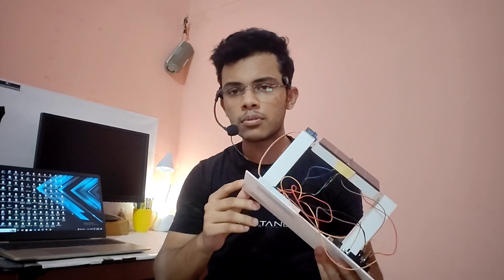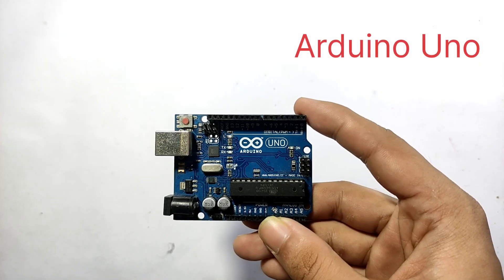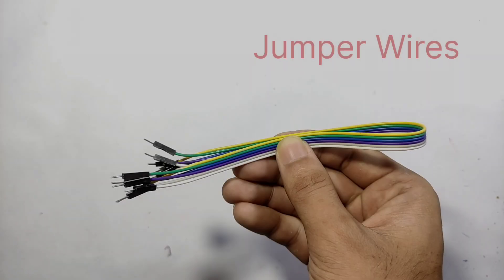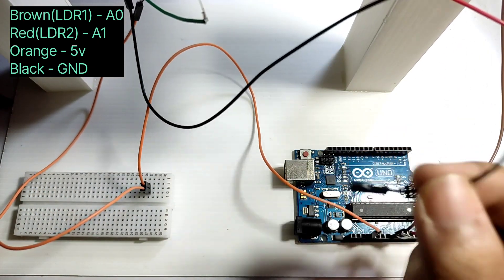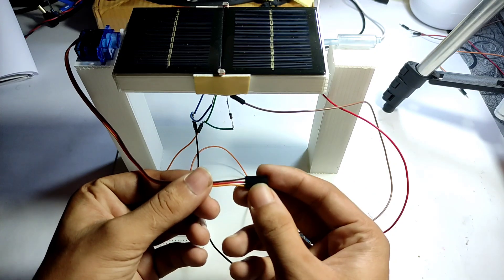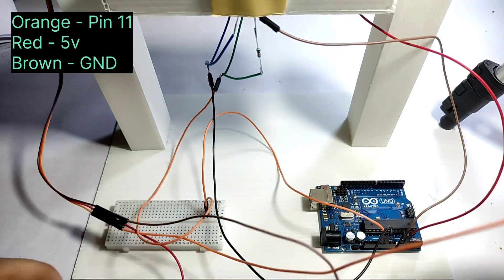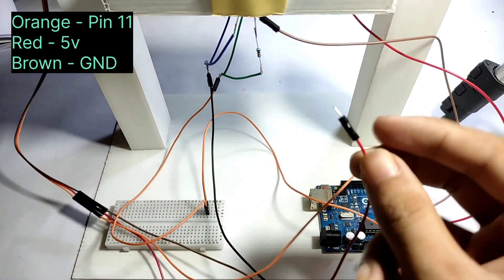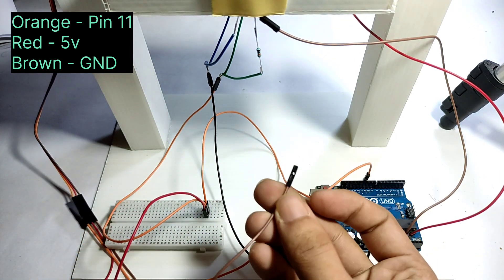How to make Solar Tracking System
How to Make Solar Tracking System | Arduino Project

Hello Engineers, Welcome to RX Engineering. In this video, we are going to make a Solar Tracking System. I am using Arduino Uno for making this project. If you are interested to make this project than please watch complete video till the end.

Components Used:
- Arduino Uno
- Solar Panels x 2
- LDR Sensor x 2
- 10k Resistor x 2
- Jumper Wires
- Bread Board